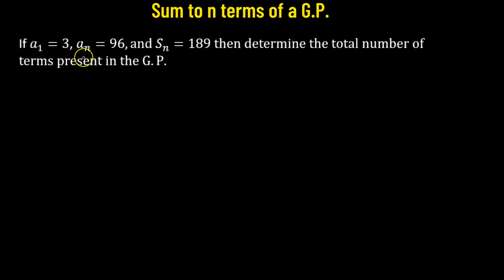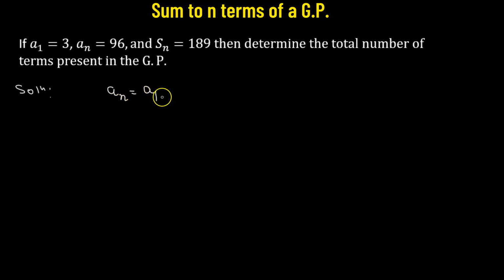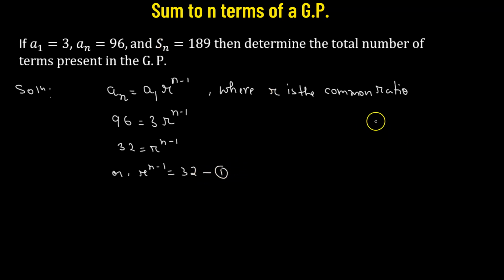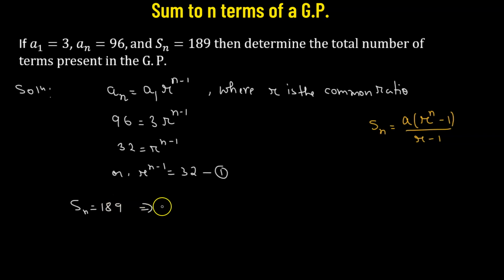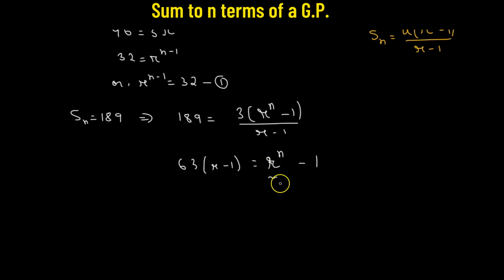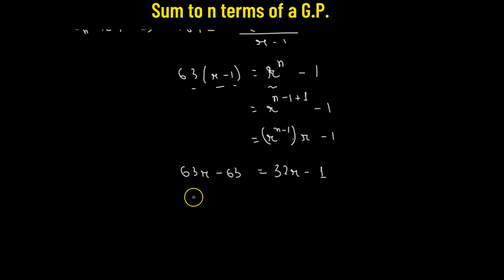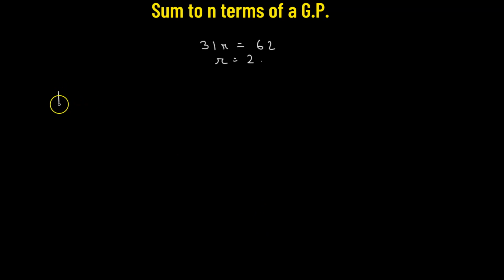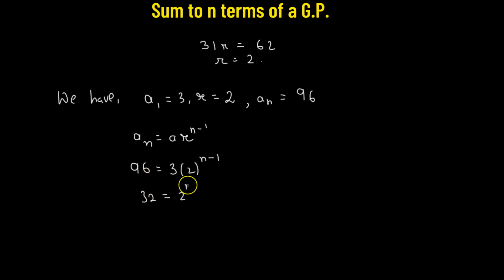3.15 | Sequences and Series | Sum of n Terms in a Geometric Progression